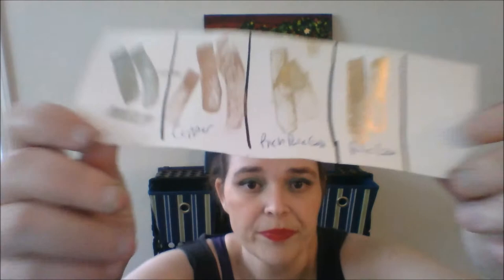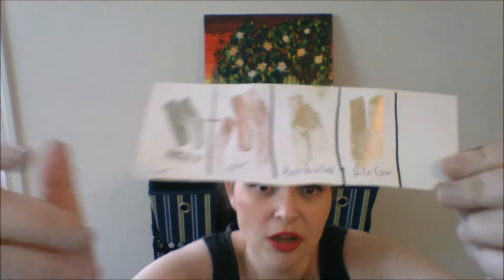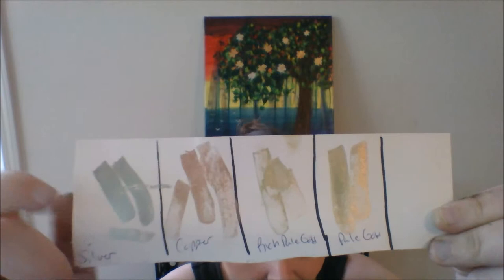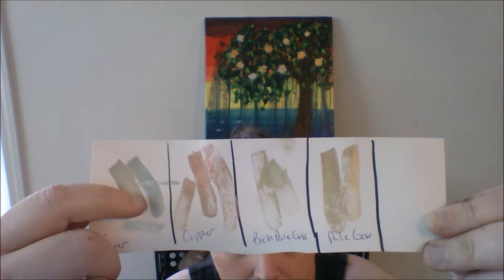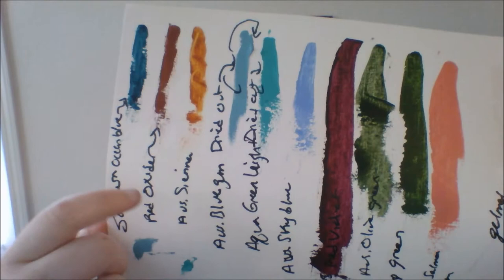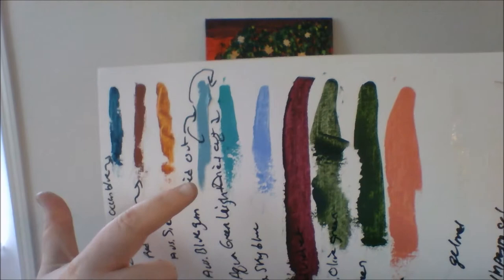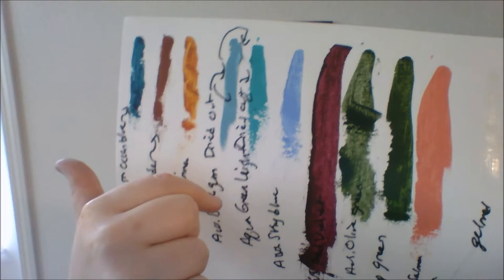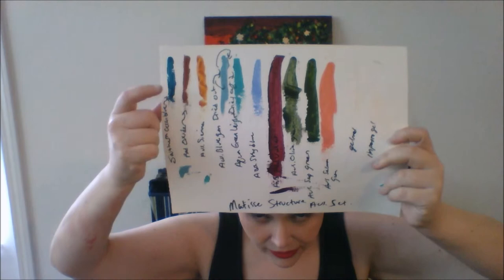Jerrys artarama haul Schmincke Tro Col Bronze, Matisse, Da Vinci, Sennelier acrylic +Swatches!!!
This video is a haul from Jerry's artarama. I got quite a few things in this haul including some acrylic paint as well as some dry gouache products. I am looking forward to trying them all. If you have tried the Schmincke Tro-Col Bronze and know what I am doing wrong please let me know!! I have no idea what else to do at this point. Thanks for all the help.
There's also swatches!

Products purchased:
Schmincke Tro Col Bronze
Matisse Sampler set Australian Colors
Da Vinci Fluid acrylics starter set
Da Vinci Fluid acrylics bright set
Sennelier acrylic or acrylique paint-lots of these

FTC-all reviews are 100% honest and my own. I payed for all of these items unless other wise stated.